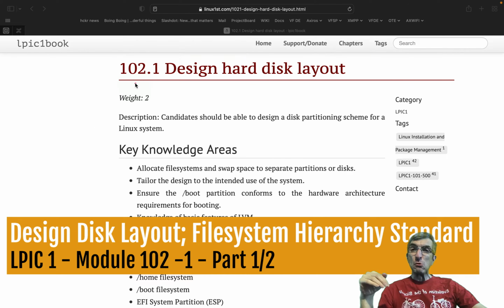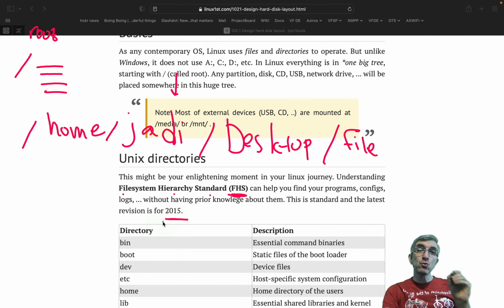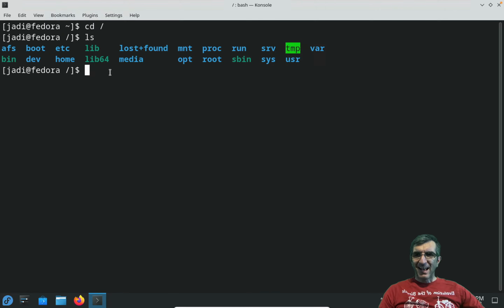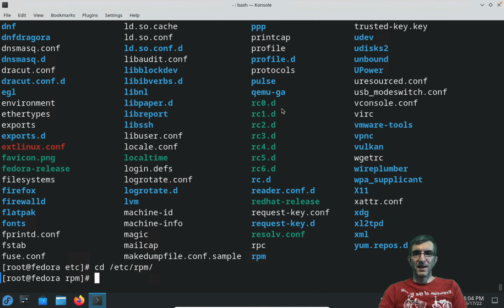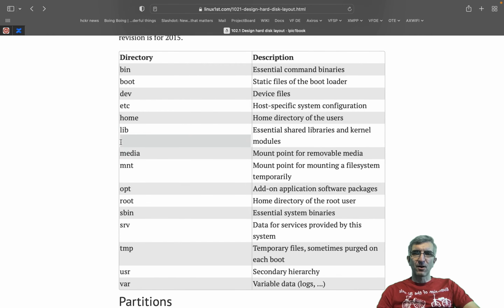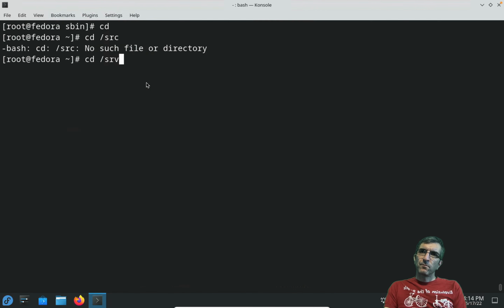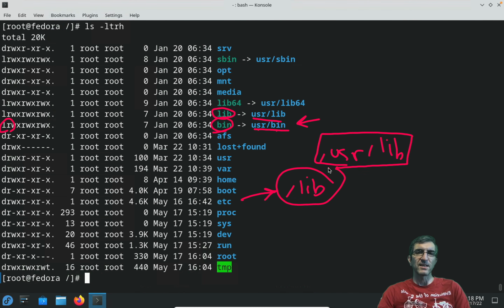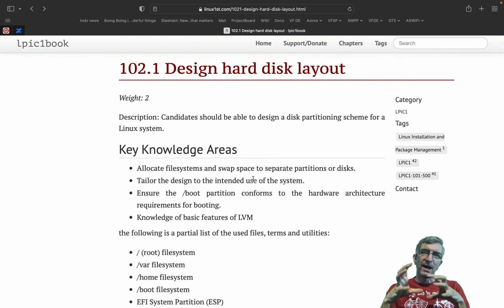LPIC 1 - 011 - 102.1 - Design Hard Disk Layout (1/2), Filesystem Hierarchy Standard (FHS)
Understanding Filesystem Hierarchy Standard (FHS) was my enlightenment moment during my linux journey. After understanding it, you will be able to find your way in any *unknown* linux system and you will be able to find configs and logs of any system you enter! Be with me and step up your linux life!